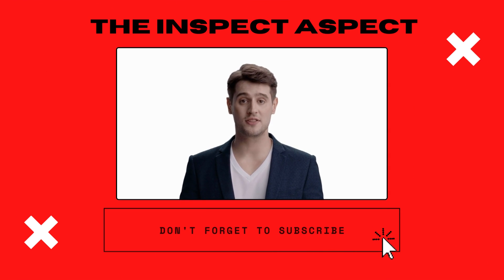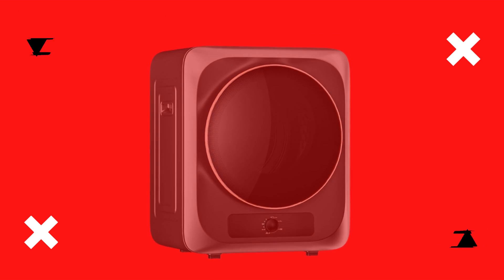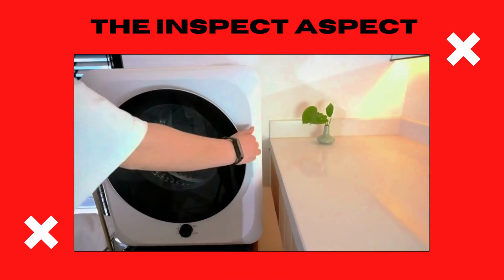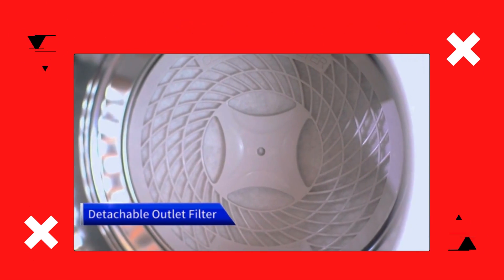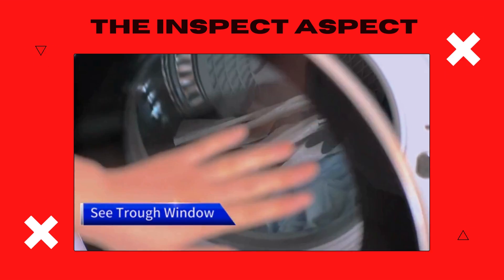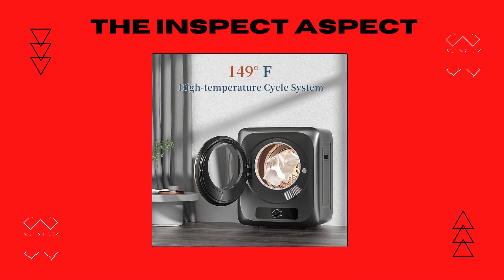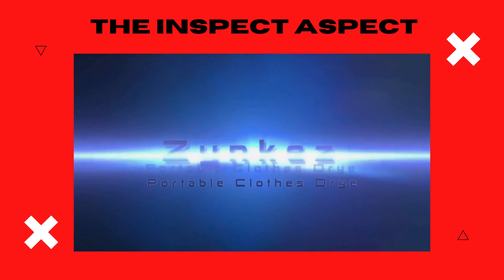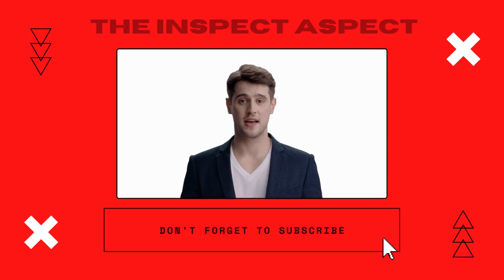Zynkez Portable Clothes Dryer Review 🧺 | Laundry Solution for Tight Spaces? | The Inspect Aspect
🛍️ Considering the Zynkez Portable Clothes Dryer?

👔 Hey there, Inspectors! Ever faced the laundry blues in a cramped apartment or during your RV adventures? If you're on the hunt for the "best compact electric dryer for apartments" or exploring "portable laundry solutions for RVs", then you're in for a treat. Today, we're putting the Zynkez Portable Clothes Dryer under the microscope. Let's see if it’s the compact champ we've been waiting for!

💡 In This Video:
We meticulously inspect the Zynkez Portable Clothes Dryer, from its "110V electric drying efficiency" to its "gentle stainless steel tub performance", ensuring you get a comprehensive understanding of its capabilities.

🤔 Join the Conversation:
Are you a fan of portable appliances? How do you handle laundry in tight spaces? Share your stories, tips, or questions in the comments. We thrive on community feedback!